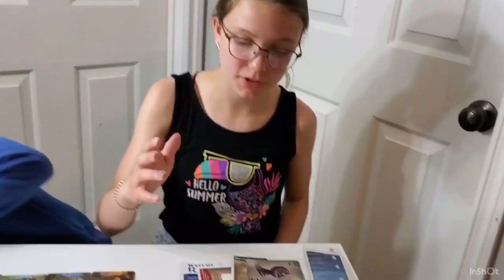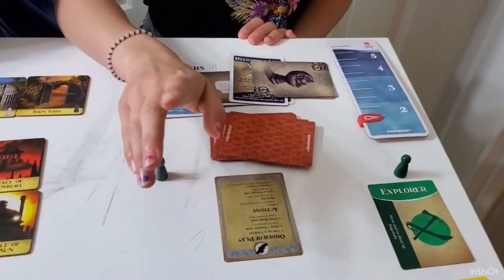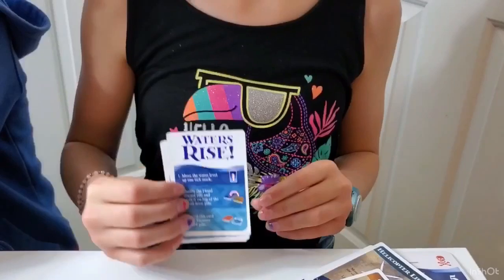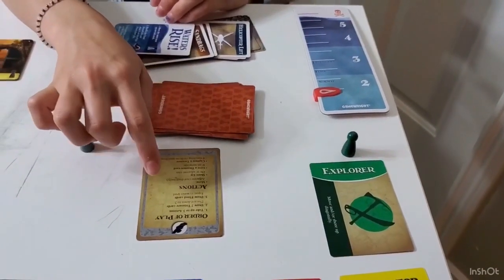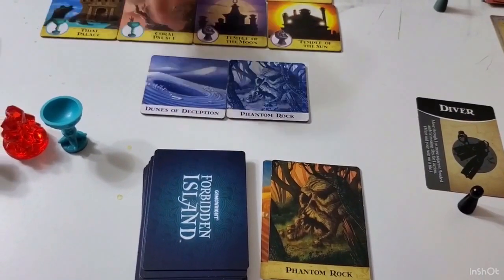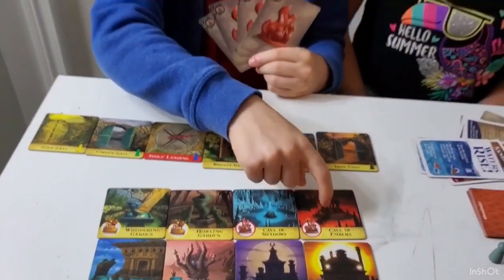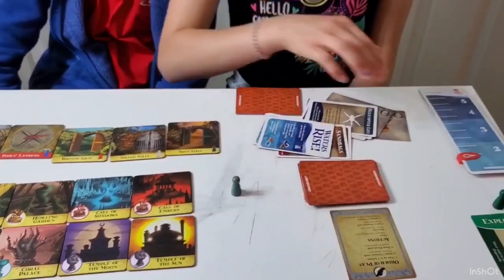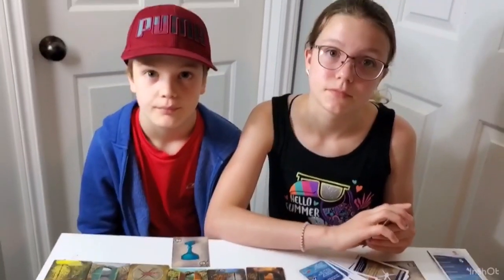Review of Forbidden Island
The kids review the basics of this fun cooperative game!